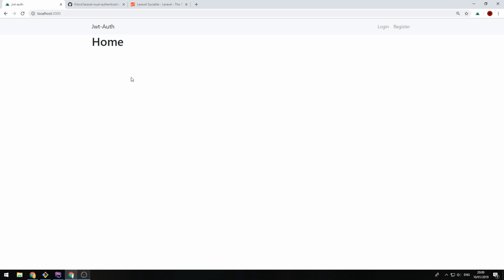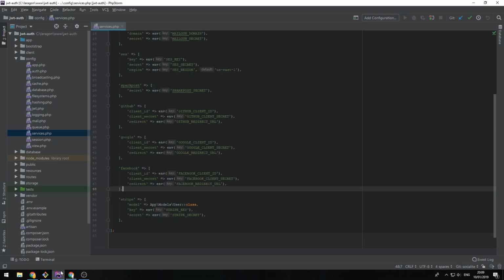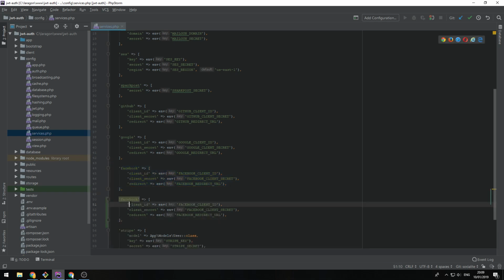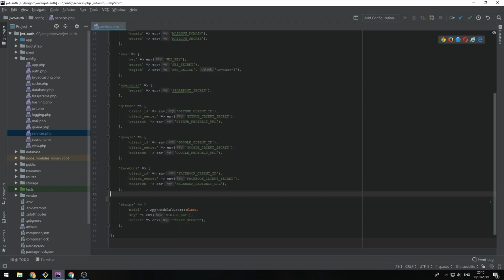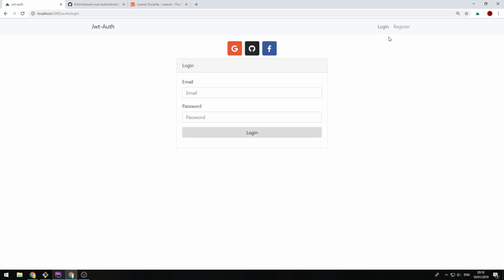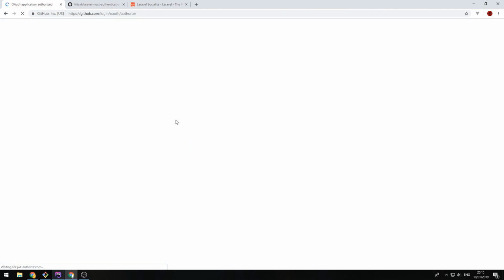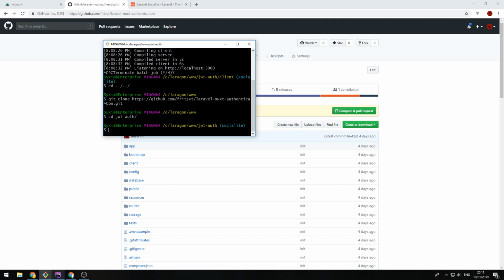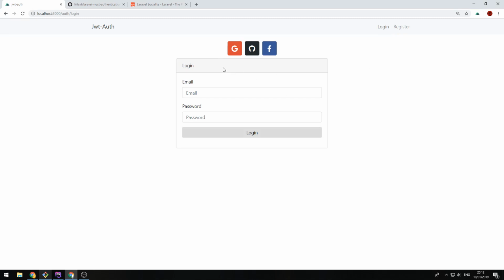#1 - Laravel + NuxtJS social authentication with socialite: Introduction and base setup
Welcome to the Laravel + Nuxtjs social authentication series.

In these episodes we're going to extend the previous Laravel + Nuxt authentication series to allow for social media login.